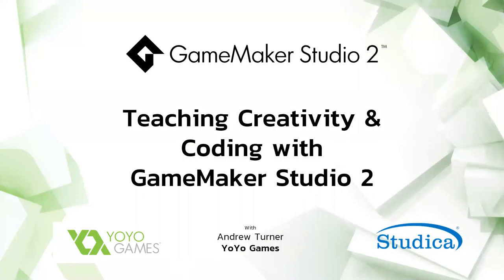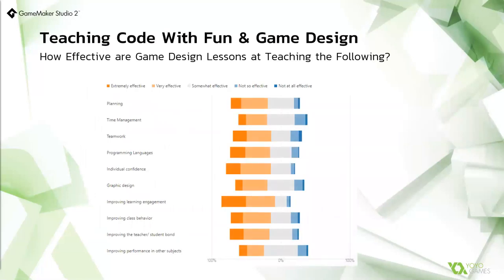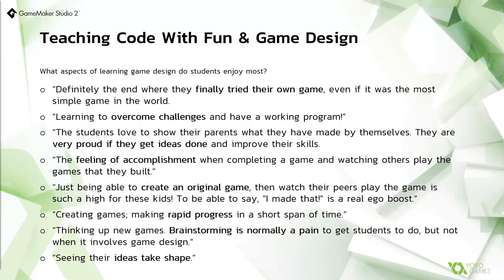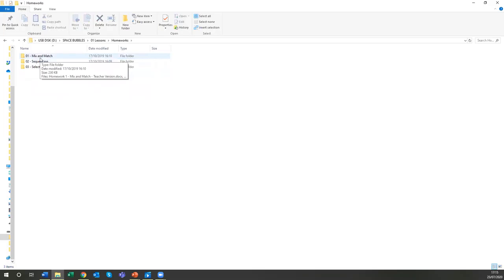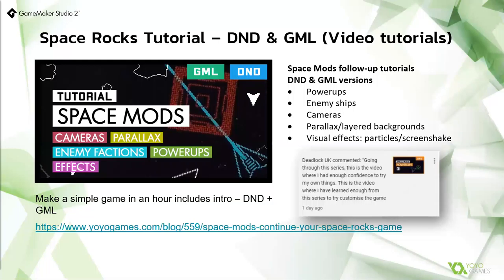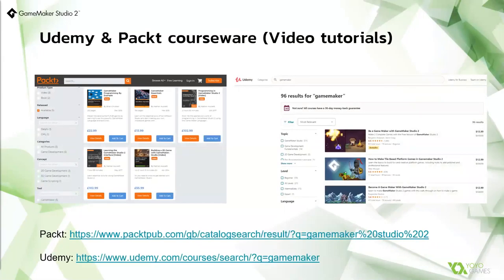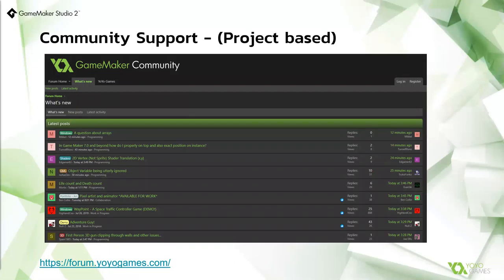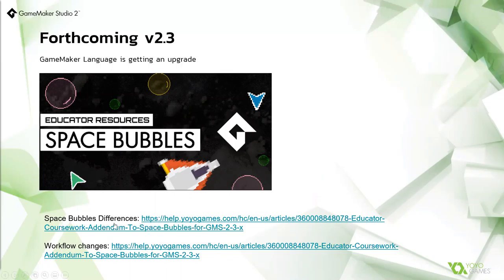Teaching Creativity and Coding with GameMaker Studio 2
GameMaker was originally created in 1999 as an educational tool. Today it is one of the biggest commercial 2D game engines in the world, and it also continues to inspire young people to learn coding, collaboration, and creativity in a classroom setting.

In this webcast, we will look at how GameMaker is taught and review all the free materials that are available to support different styles of teaching. GameMaker Studio v2.3 is due to be made available in the summer. It is the biggest update to GameMaker in three years. We will look at the new functionality that comes with it and our plans for the rest of 2020.